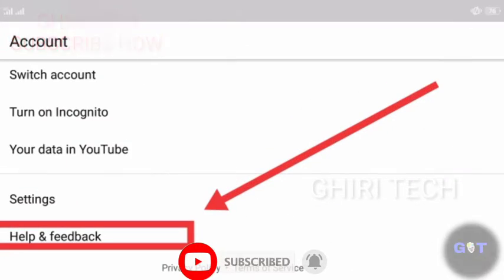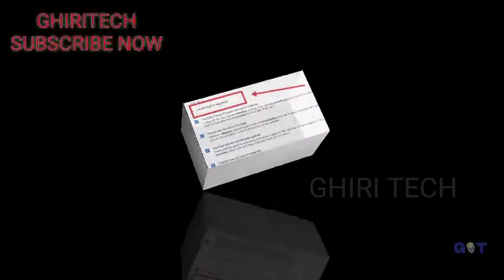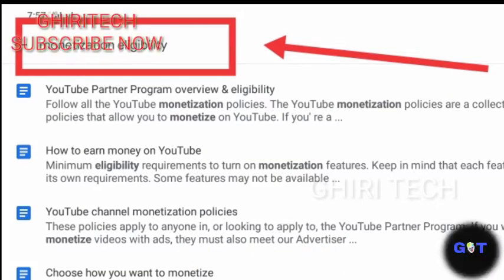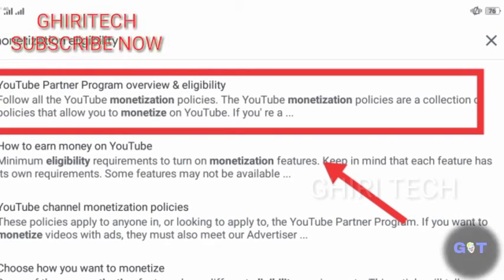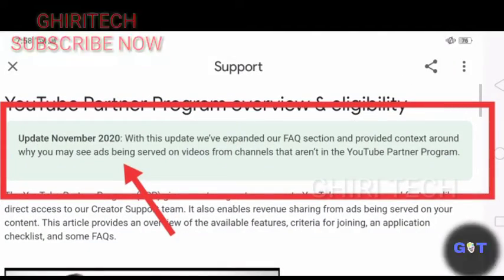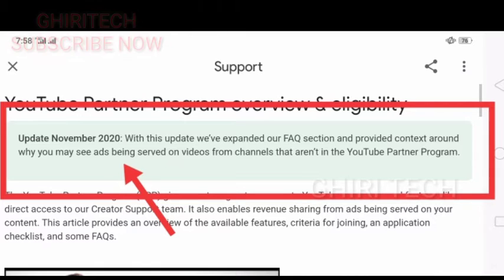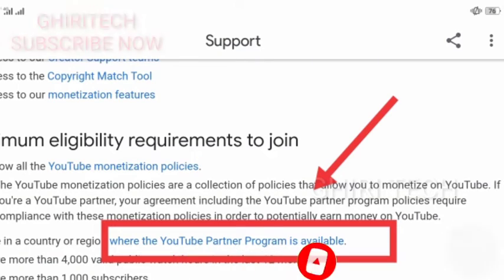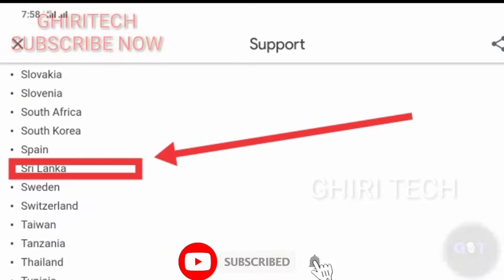srilanka YouTube monetisation enable happy happy/ghiritech